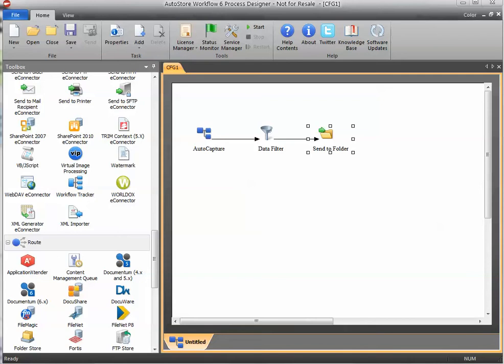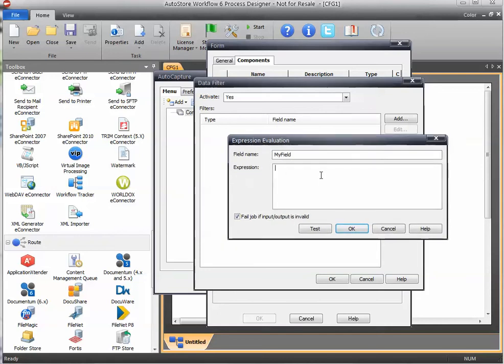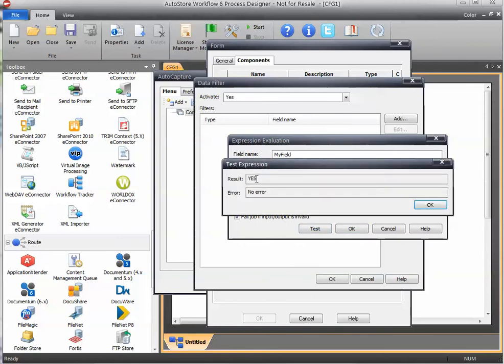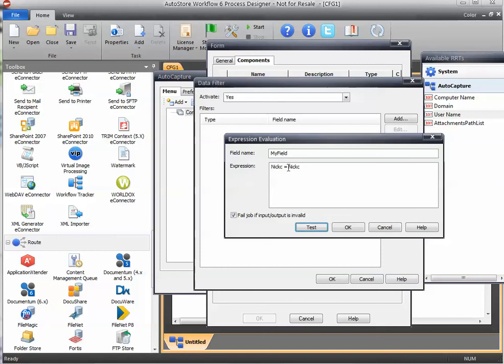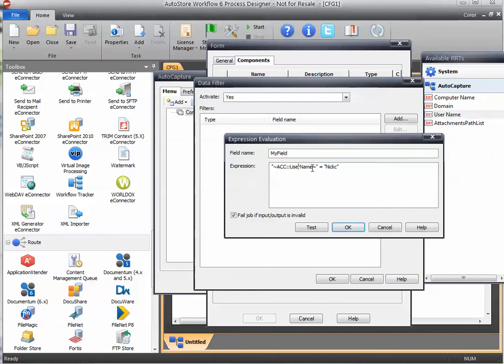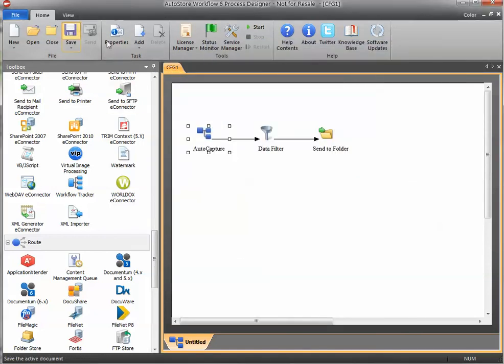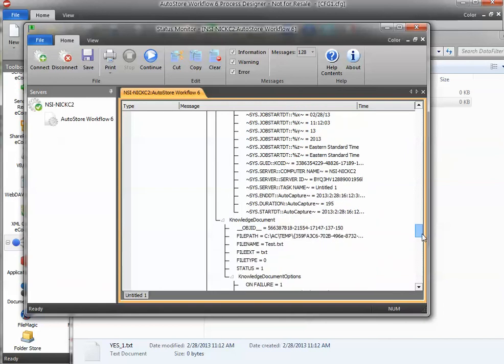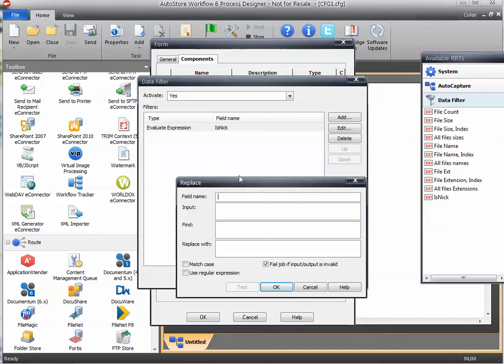How to use evaluate an expression in Data Filter with NSi AutoStore